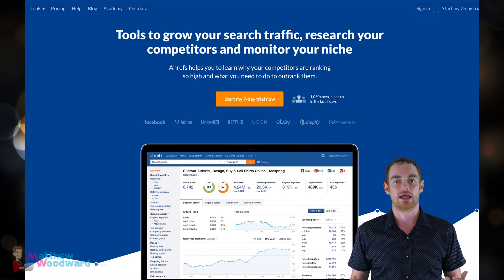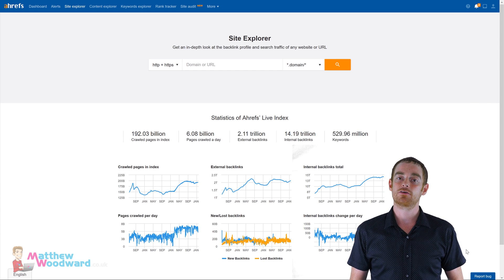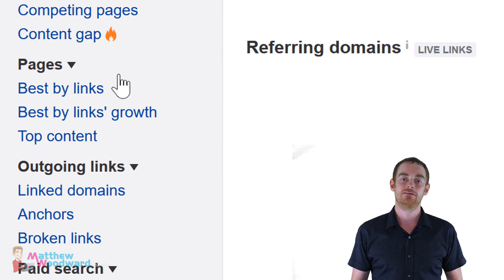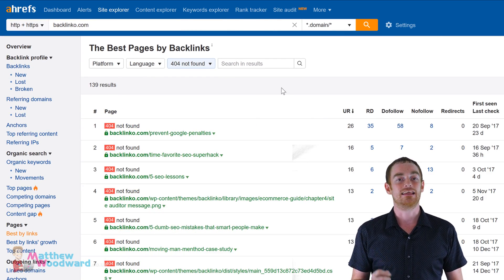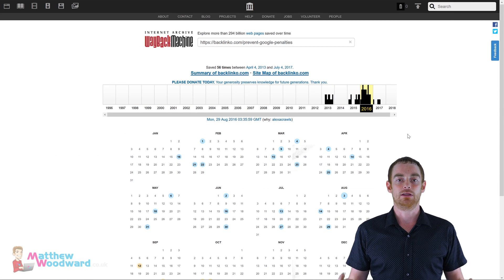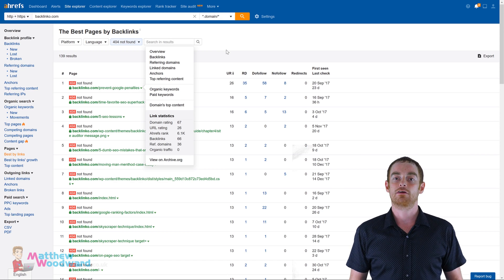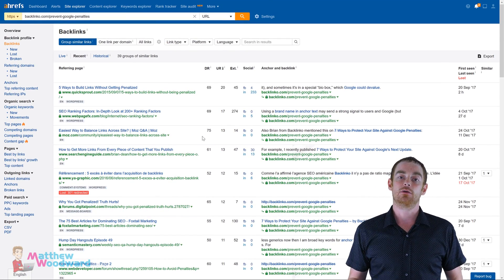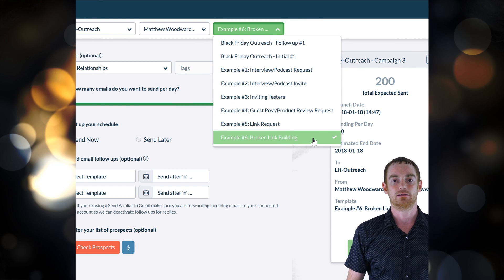Broken Link Building: The 404 Method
If you are struggling to build links then broken link building using Ahrefs might be for you.

You see, broken links are a link builders dream and I am going to show you how to take advantage of them with the 404 method today.

This strategy is really easy for anyone to execute and it boils down to just 3 simple steps.  First, you need to find content that has been deleted, otherwise known as 404's.

Second create a similar but better piece of content and third ask anyone linking to the old 404'd content to link to your new content.

Now that might sound complicated but we can actually do this in just a few clicks by using Ahrefs and if you are on a budget I highly suggest you take advantage of their trial to execute this strategy quickly.

Now what we want to find is a piece of content that has been deleted but was also relevant to your niche and has a ton of links pointing to it.

To do this just enter any well known competitors domain into site explorer and then go to pages then best by links.  This report shows you the most linked to pages on that domain but it also gives us the option to filter by 404 errors.

As you can see it's easy to find website with deleted content that have good link profiles and we can repeat this with as many target domains as we want.  Now all we need to do is take the URL and plug it into Archive.org to see how it used to look and see if you already have a similar piece of content on your website or if you can easily create an improved version of the content to publish on your site.

Once you have created that, then you just need to reach out to all of the people that are linking to the old broken link to let them know the link is broken and to suggest your link as a replacement.

If you want to do this quickly and are on a budget you can use the Ninjaoutreach trial to send hundreds of emails in a few clicks which also includes a broken link building email template.

The broken link building method is great because not only is it super easy for anyone to do, but it also creates relationships with other website owners at the same time.

🎞️ - Video Chapters
00:00 Introduction To Broken Link Building
00:12 Broken Link Building Steps
00:47 Finding Broken Links
01:39 Outreach